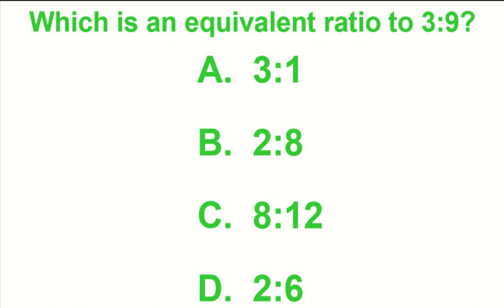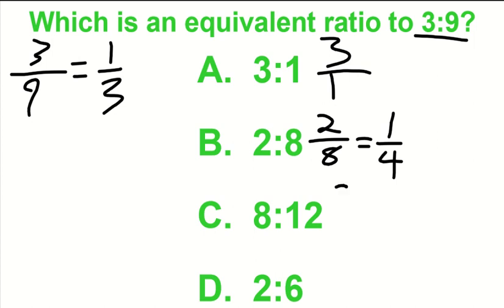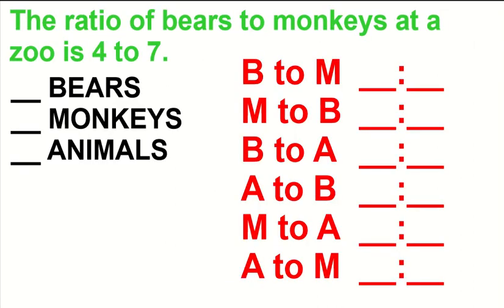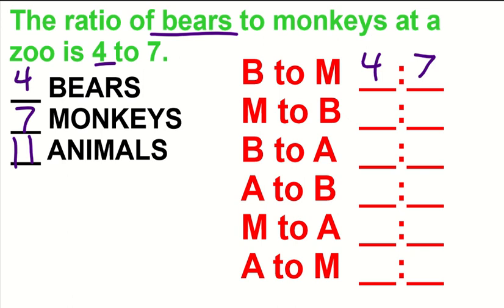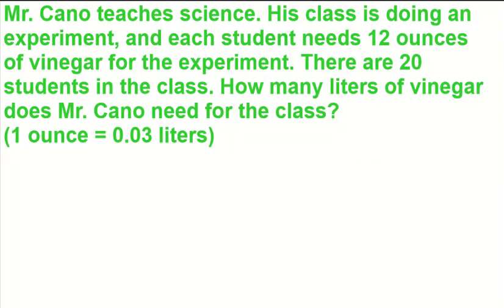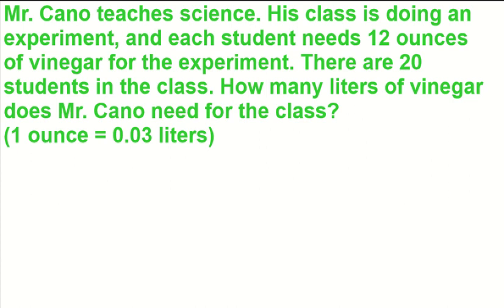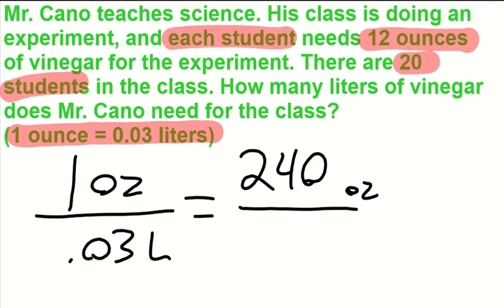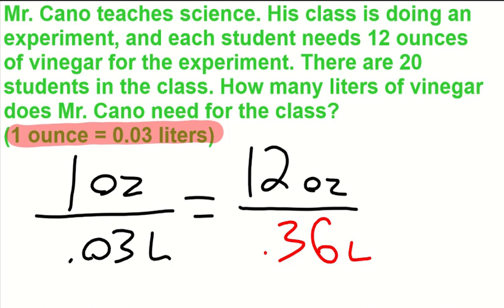Cluster 3 Day 8: Mid-Cluster Review Part 2 10/11/23